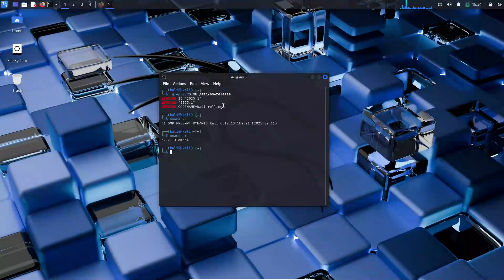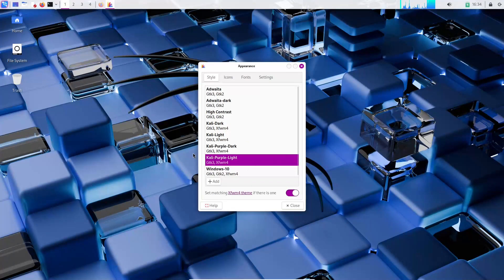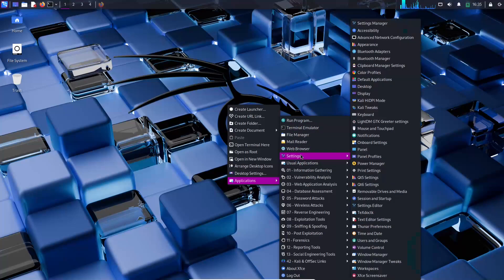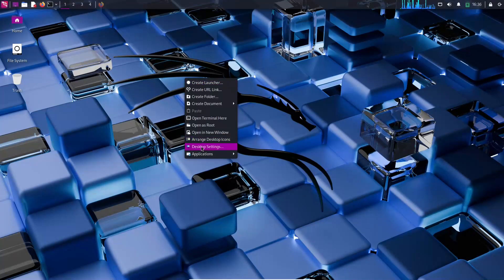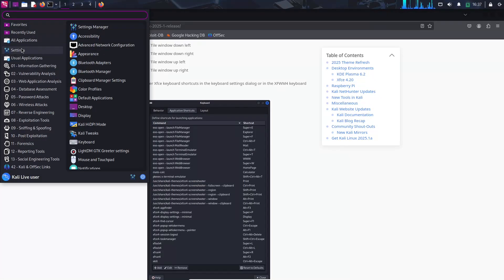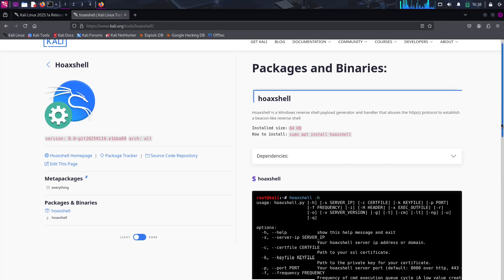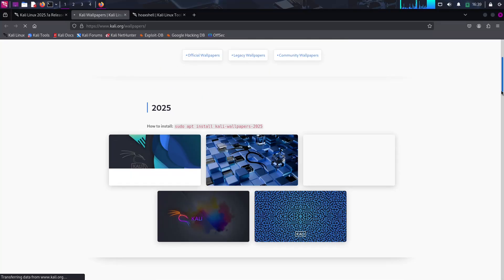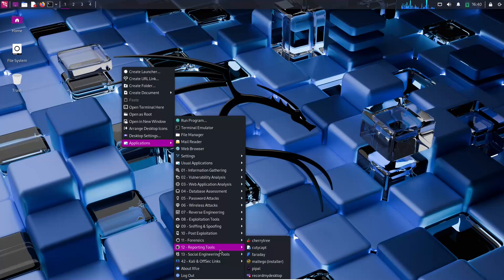Kali Linux 2025.1a: New Tools, Stunning Theme & Pi Upgrades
Discover the latest updates in Kali Linux 2025.1a, the ultimate platform for ethical hacking and penetration testing. This release introduces the powerful hoaxshell tool, a refreshed annual theme, upgraded desktop environments like KDE Plasma and Xfce, and enhanced Raspberry Pi 5 support. Whether you're a cybersecurity professional or a beginner, this version is packed with features to elevate your experience. Watch now to explore all the highlights and learn how to upgrade or install it seamlessly!